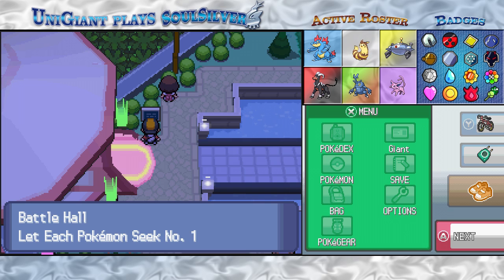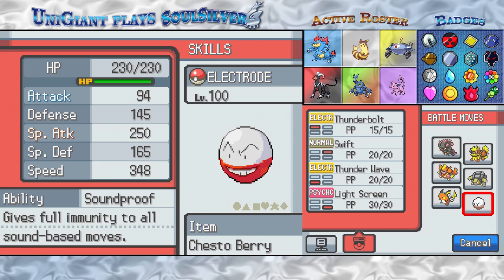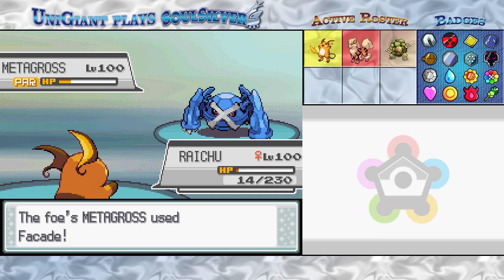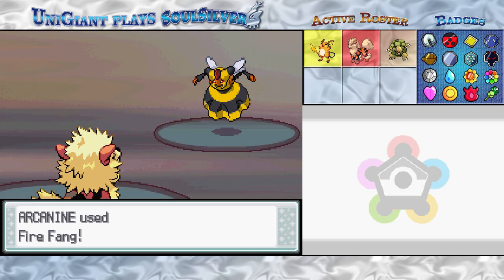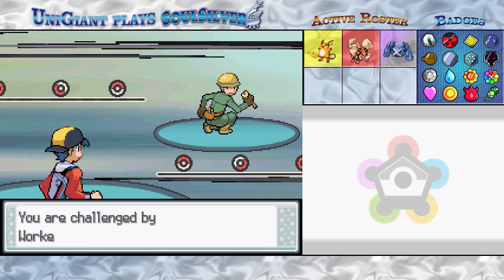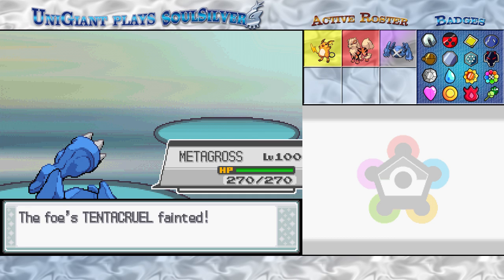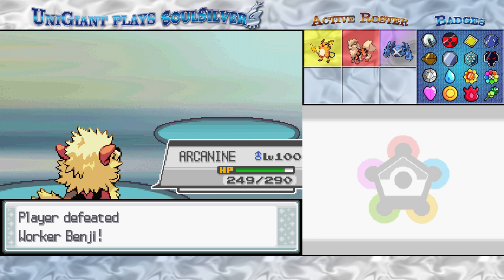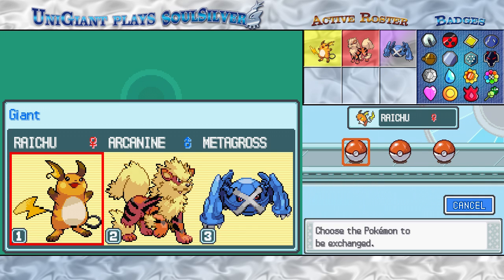UniGiant plays Pokémon SoulSilver [+8] Battle Factory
My favorite facility here, mainly because I never bothered to train my own team for competitive battling. The random aspect makes success here quite a challenge, though.

When a young boy becomes of age to begin a long and perilous journey, he sets out from his home town to recruit companions to battle alongside him and become the greatest fighter in the world. Maybe that description was a tad too generic... Did I mention Pokémon? Join me, UniversalGiant, as we travel through the Johto region and beyond to become the very best like no one ever was in Pokémon SoulSilver!

We explore the Battle Factory in the Battle Frontier.